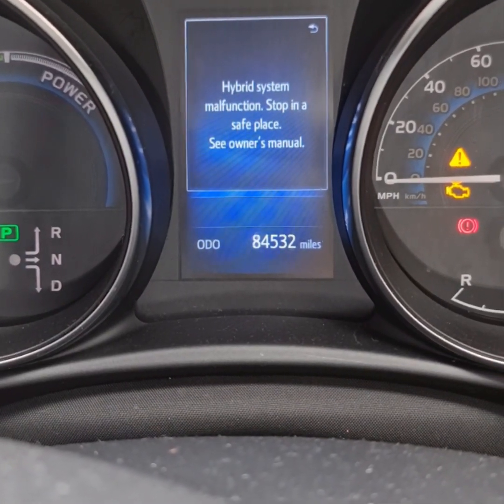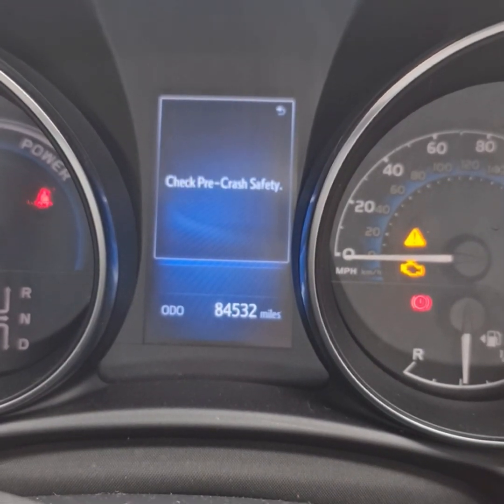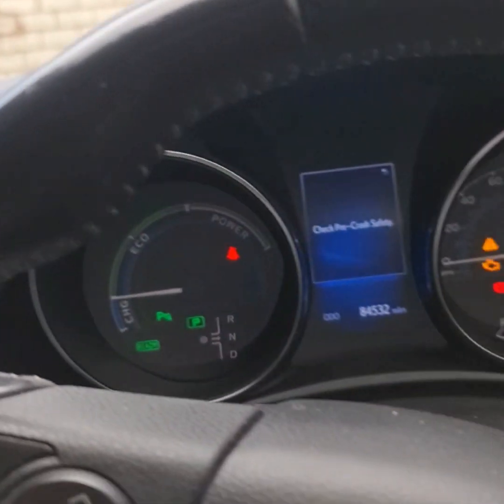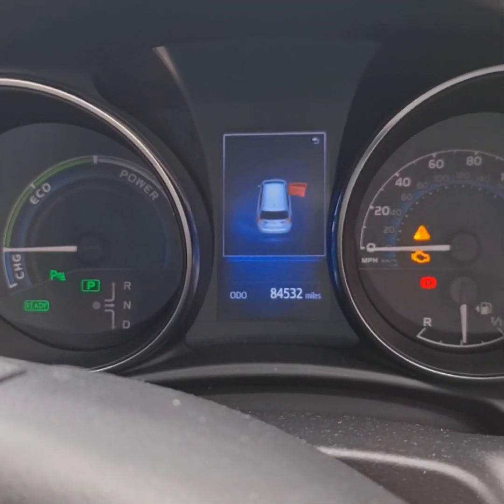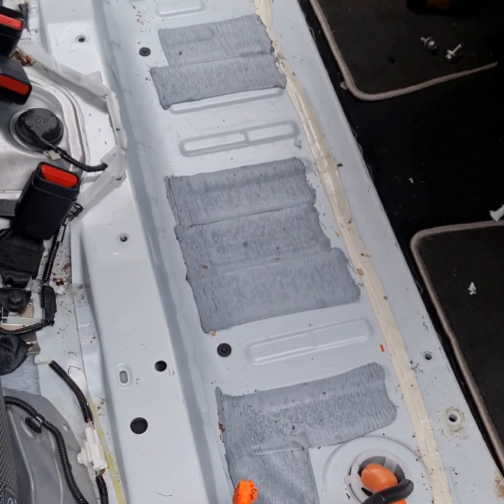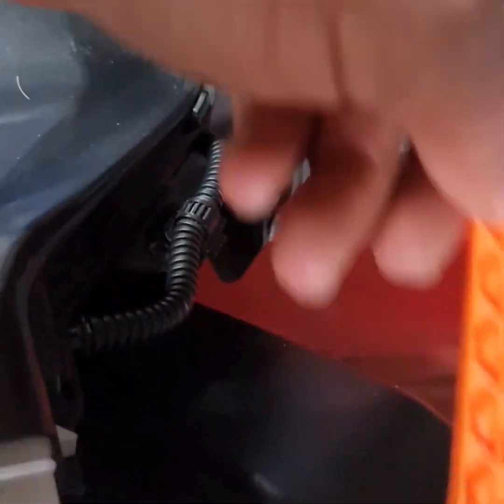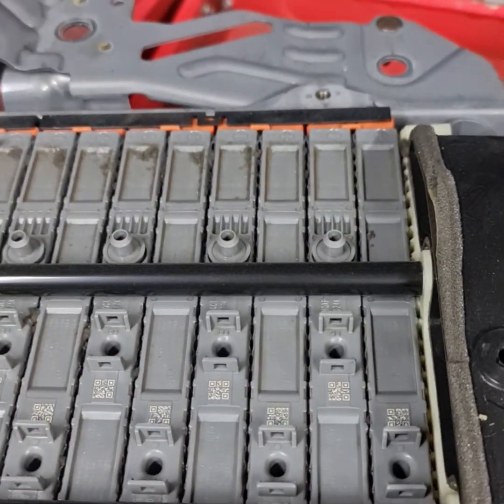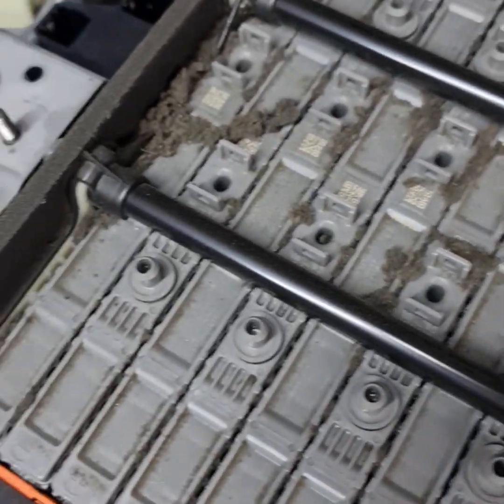Toyota auris hybrid battery mystery